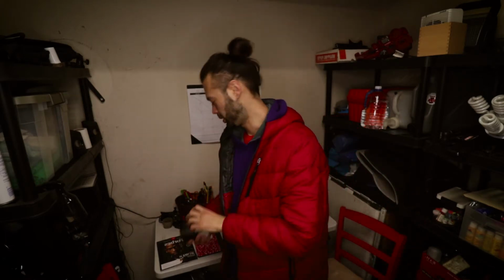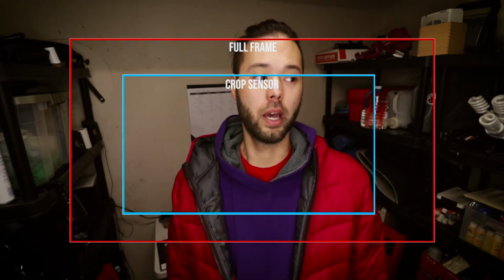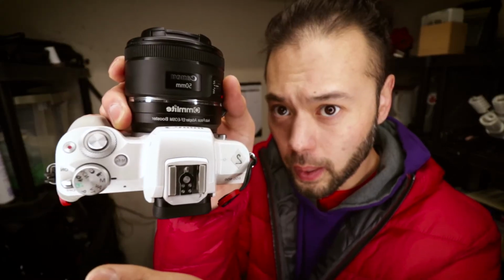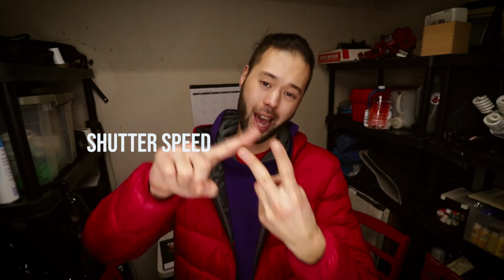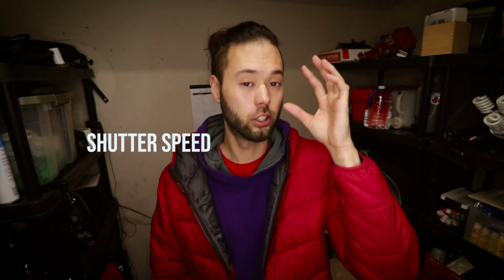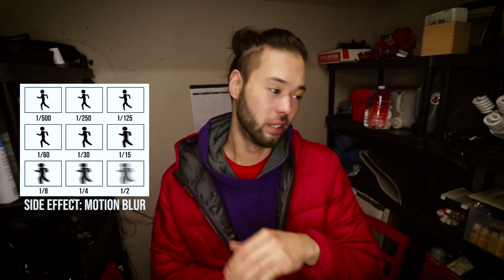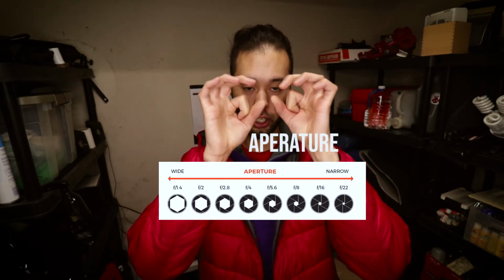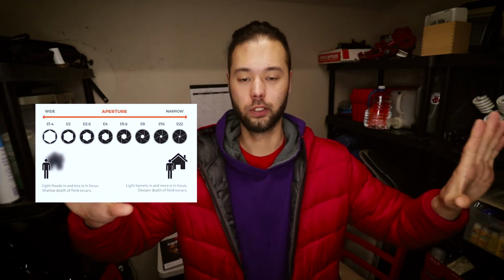How to be a Photographer in 2021!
I cover a few yet vital things you need to know and consider if you want to become a photographer in 2021!

I'm a photographer(6yrs), a videographer(10yrs), graphic artist(3yrs) and a musicisian(3yrs) but an overall artist my whole life! I've been able to connect a lot of dots between different mediums to have a really good understanding of all things creative!